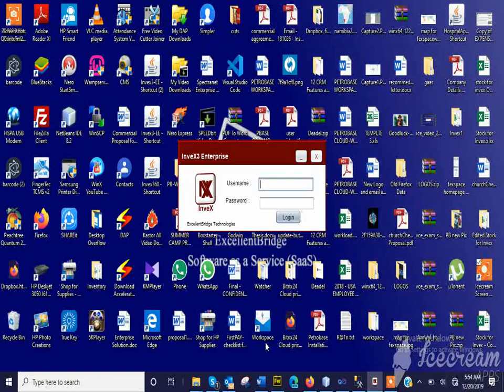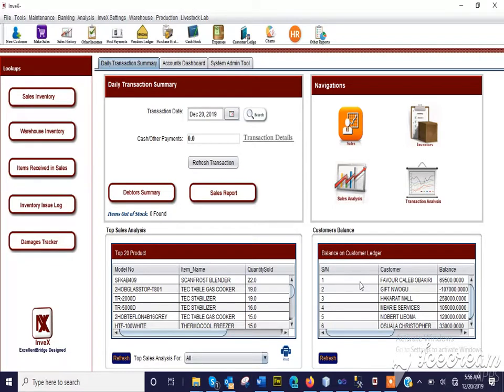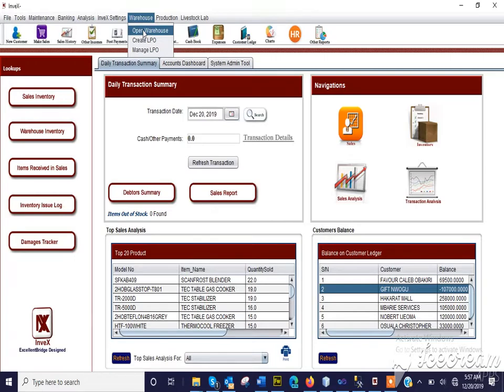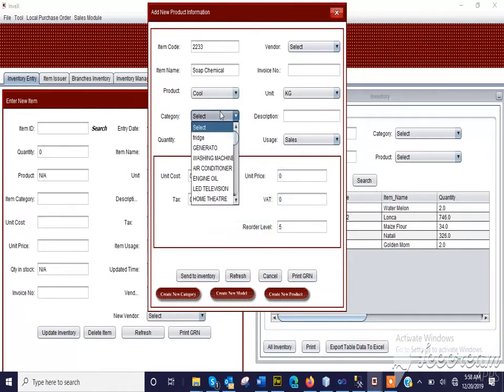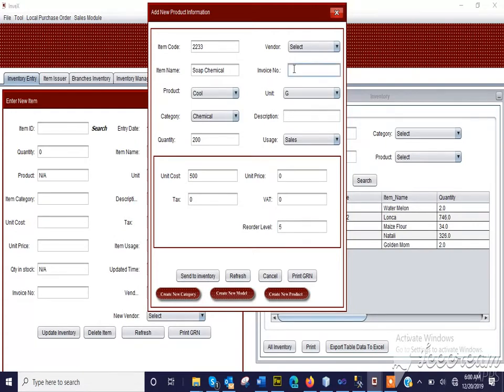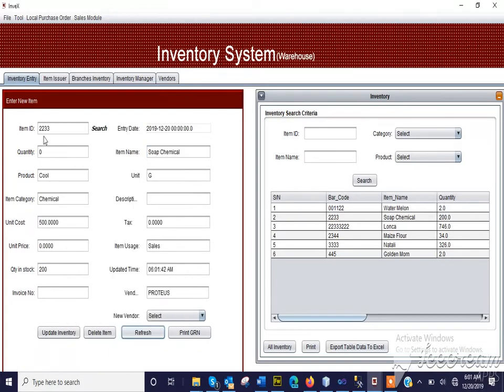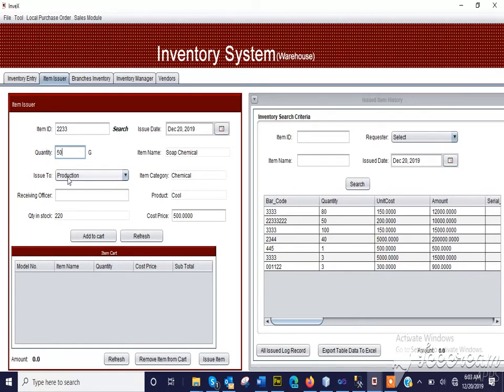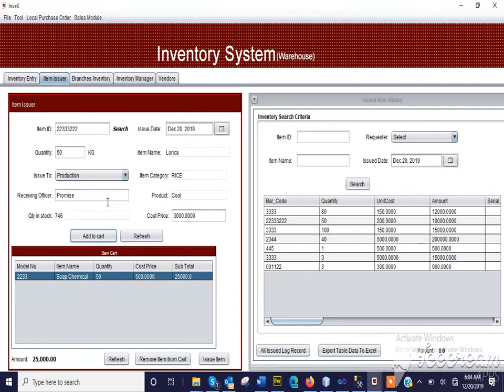Invex for Manufacturing Demo 1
Invex for Manufacturing Demo Part 1